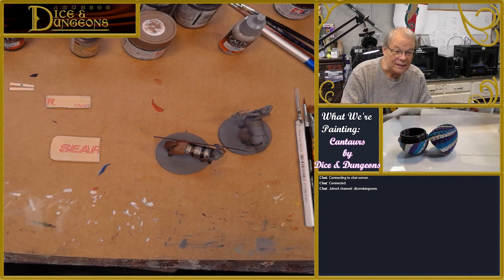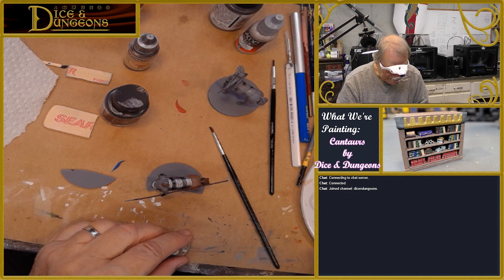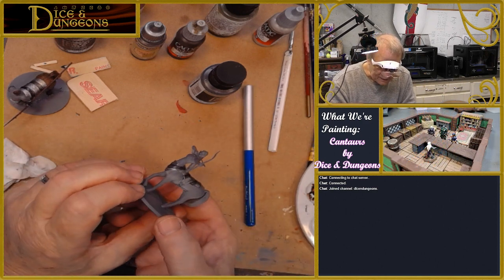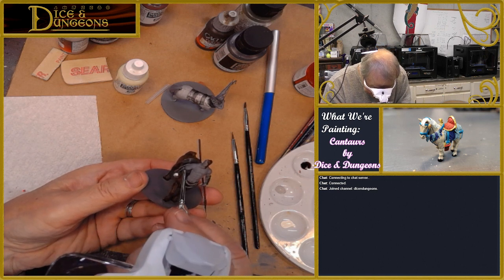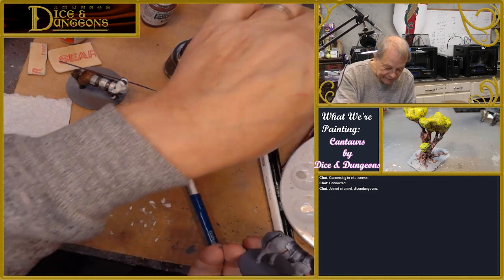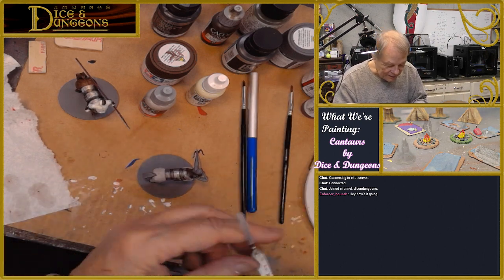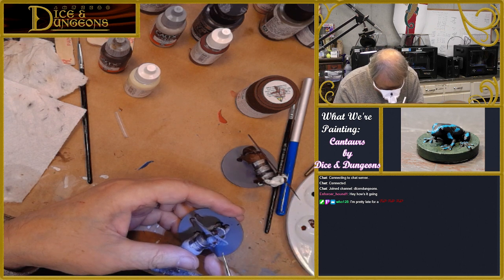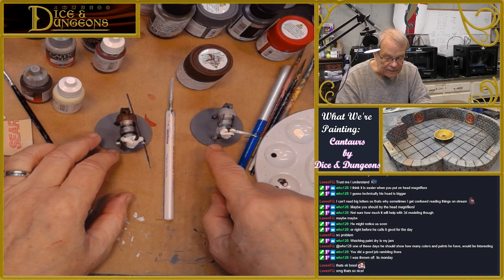Starting Centaurs for Tabletop Gaming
In this episode of Dice and Dungeon's Relaxing Painting, Greg is painting some set pieces from our 3D Printers. Here we are making centaurs.